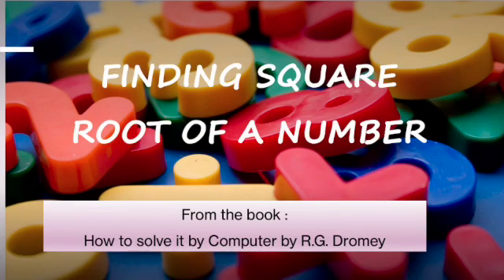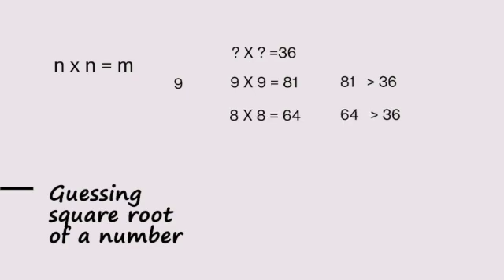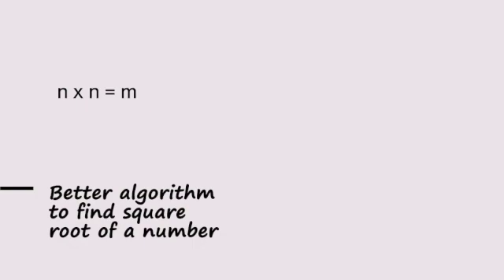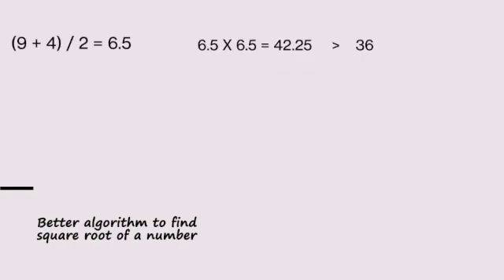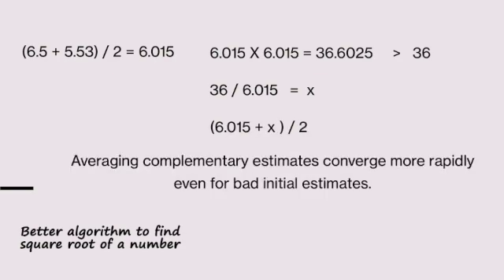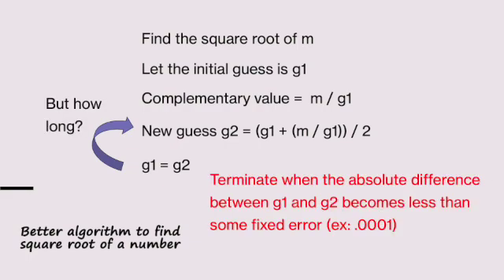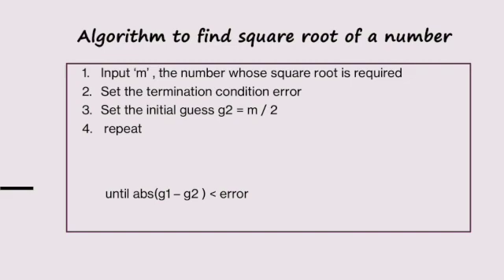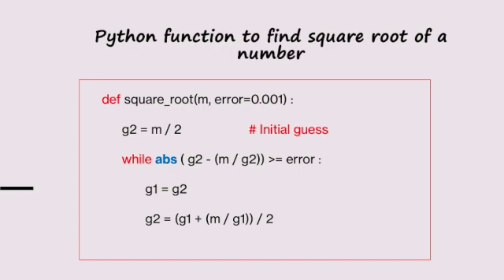Finding the square root of a number | Python code to find square root | R G Dromey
This video explains the algorithm to find the square root of a number and the corresponding Python code
How to solve it by Computer by R.G. Dromey